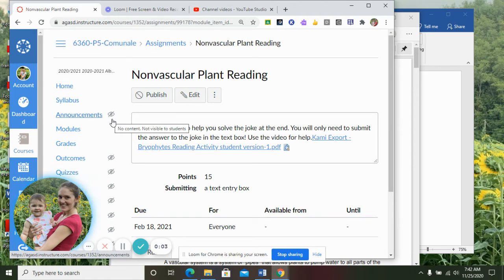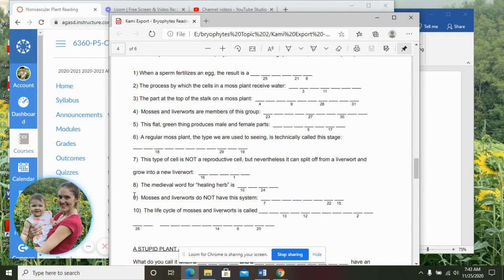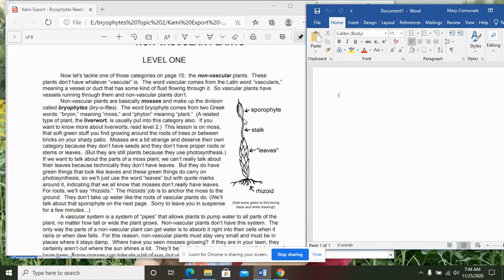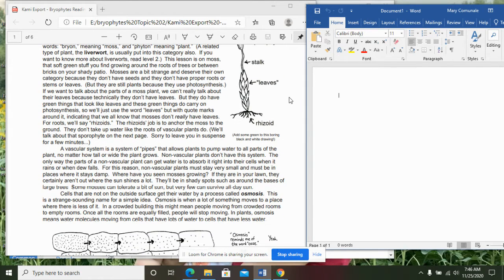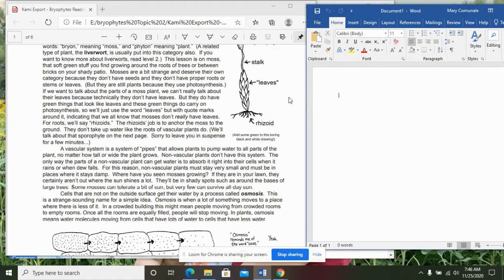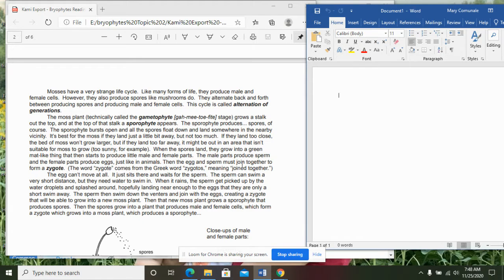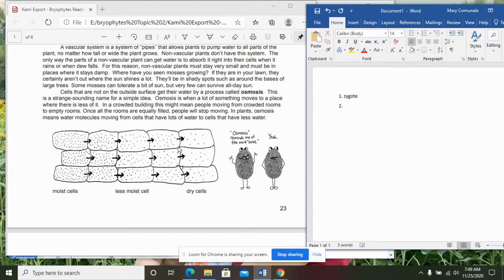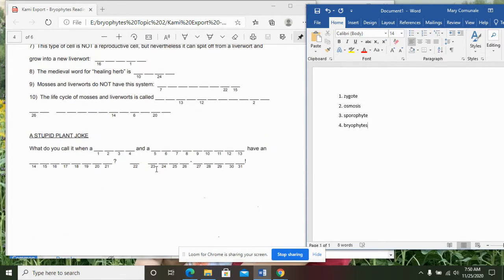Nonvascular Plant Reading